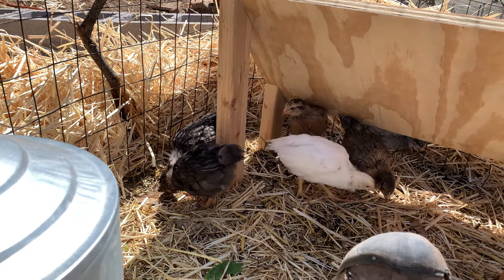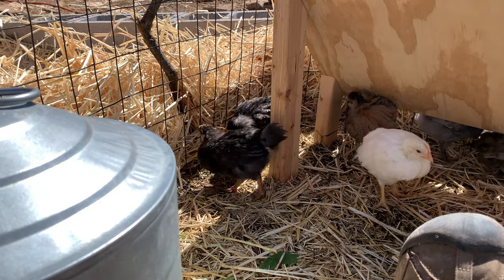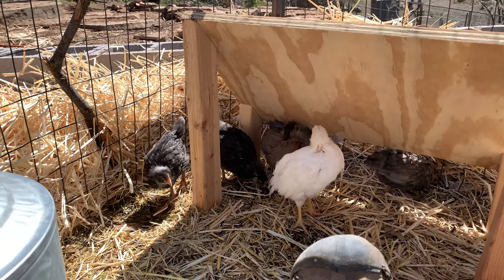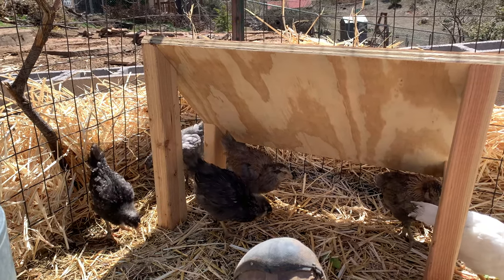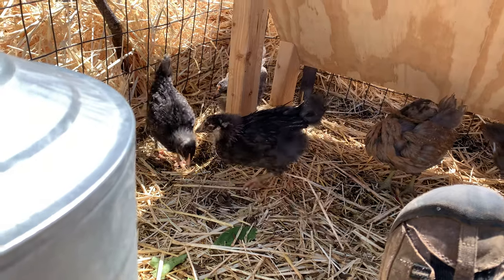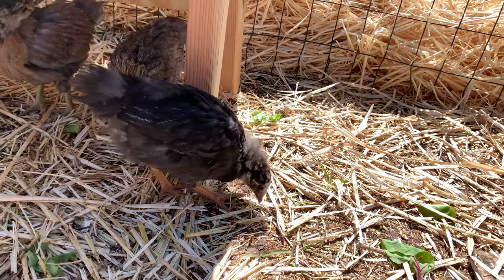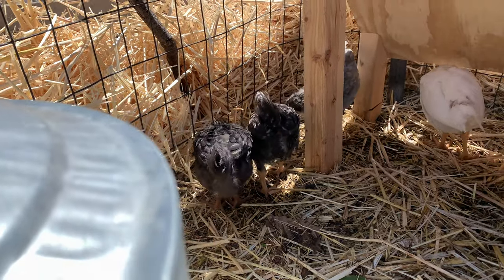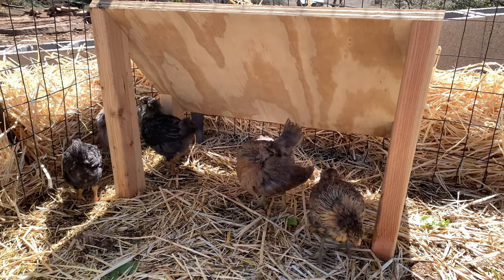Silver Laced Wyandotte: Chicken Breed Progression of Chick to Adult - 4-weeks old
The Wyandotte is an American breed of chicken developed in the 1870s. It was named for the indigenous Wyandot people of North America. The Wyandotte is a dual-purpose breed, kept for its brown eggs and its yellow-skinned meat. It is a popular show bird, and has many color variants.

Primary use: dual-purpose meat/eggs

Egg production (annual): 200

Egg size: Large

Temperament: Docile

Egg color: Brown, Tan